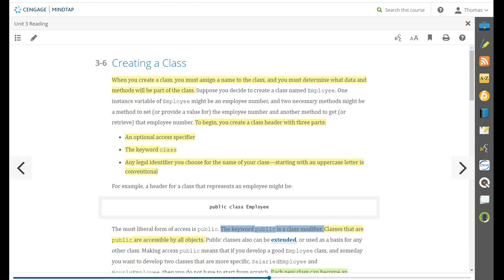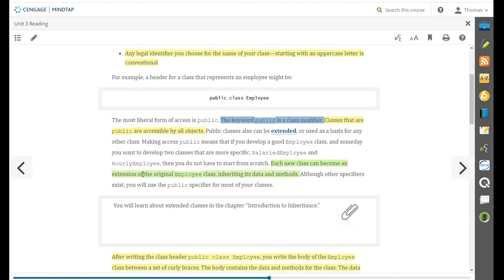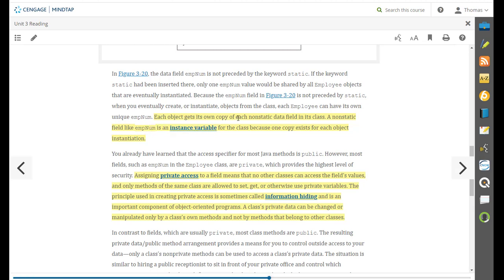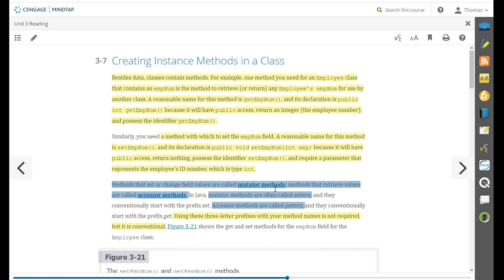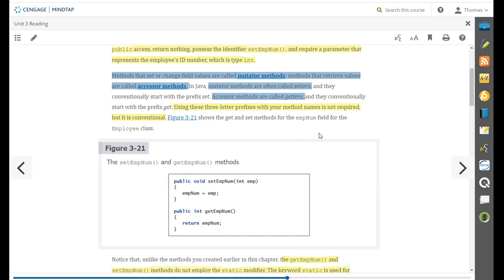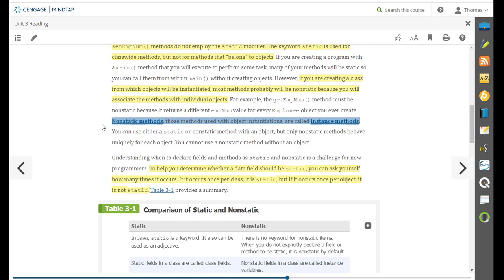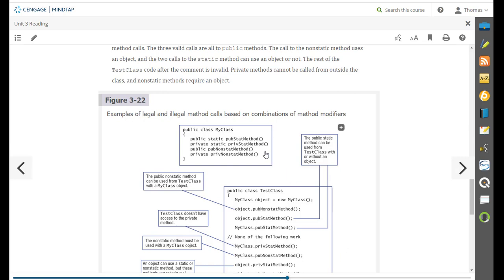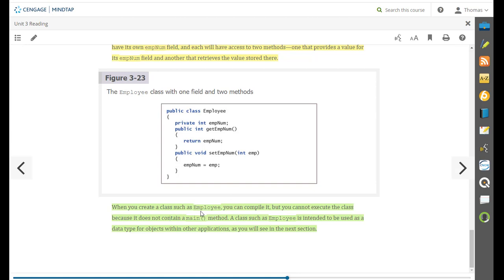APCS JavaCh3 5 V2